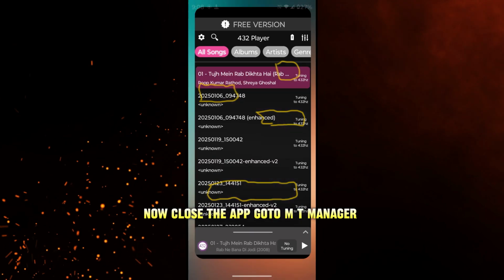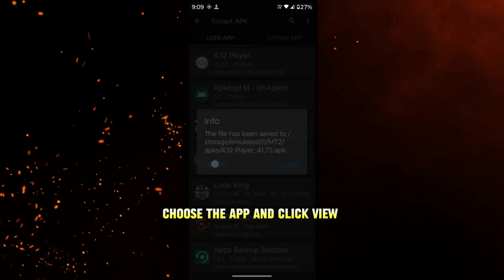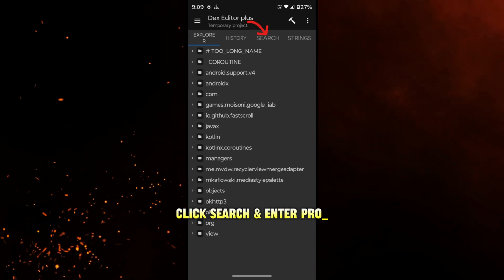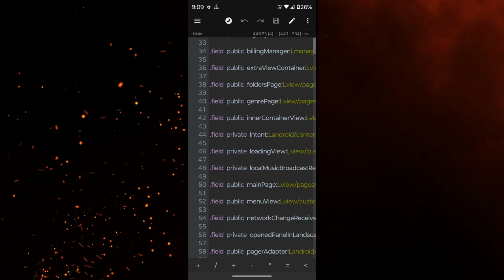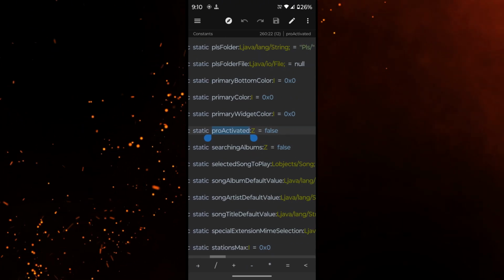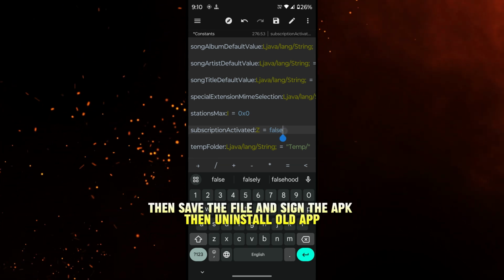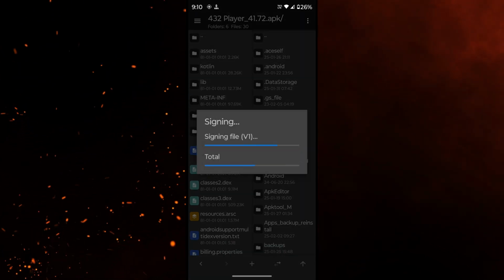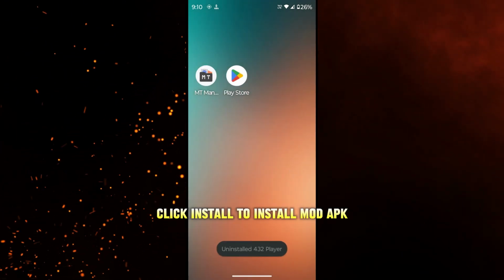🛠️ How to Mod Android App Using MT Manager | Clown Tricks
Want to modify, hack, or edit APK files without root? In this tutorial, I'll show you how to mod any Android app using MT Manager, the most powerful APK editing tool! Learn how to decompile, edit, and recompile APKs step-by-step. Perfect for unlocking premium features, removing ads, or customizing apps! 💯

📢 📚 Educational Purpose Note:
"This is Not my own content. It is just available over the internet. It is not intended for commercial use, personal gain, or any other purpose beyond its educational intent. Users are encouraged to use the information responsibly and within the boundaries of ethical and legal guidelines."